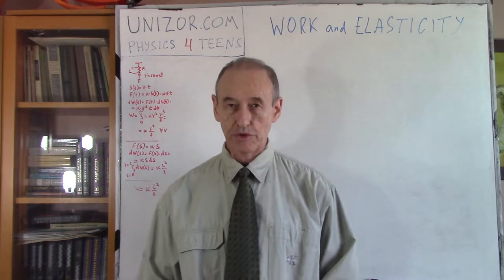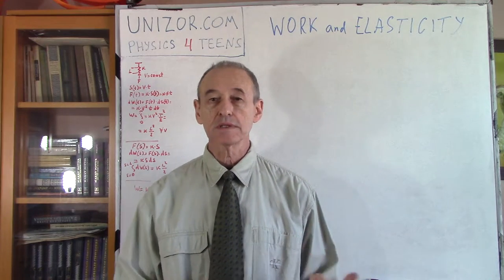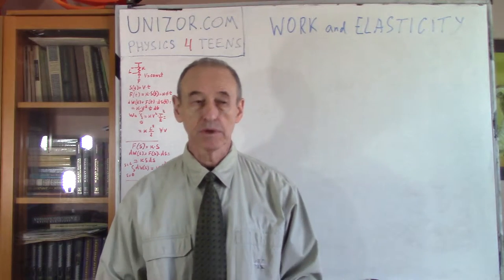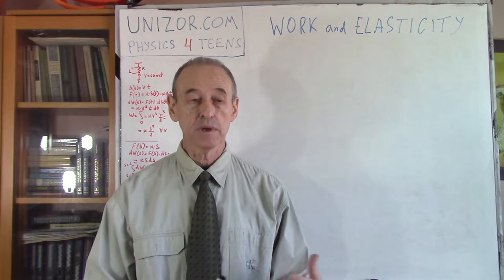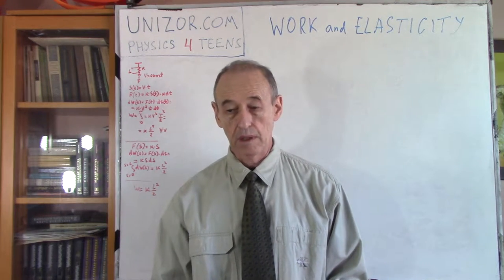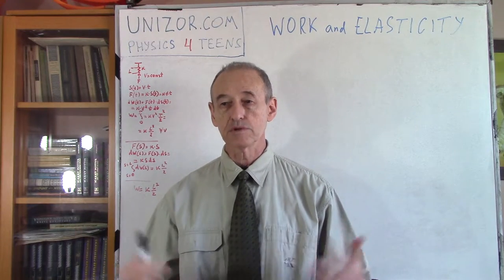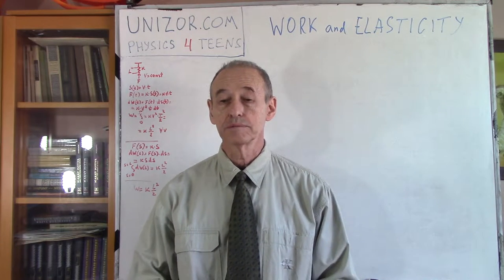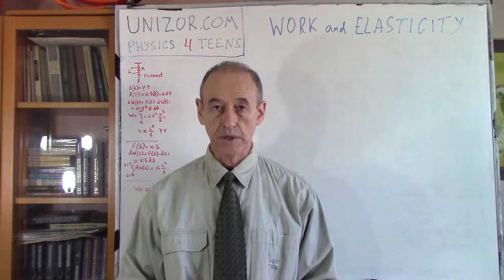Unizor - Physics4Teens - Mechanics - Work and Elasticity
Work and Elasticity

Let's consider a slightly more complicated case of a variable force.
A good example of this is the work performed by a force to stretch or compress a spring, in which case a force linearly depends on a length a spring is stretched or compressed.

Consider a spring with elasticity coefficient k that force F compresses by length S.
Consider further that a spring is compressed by the same length in equal time interval, that is its end, where the force is applied, is uniformly moves under the force of compression with constant speed V.
Our task is to find the amount of work needed to compress a spring by the length L.

In this case we can calculate the length of compression as a function of time
S(t) = V·t
According to the Hook's Law, the force of compression is proportional to the length of compression:
F = k·S
Since the force and the length of compression are time-dependent, this can be written as
F(t) = k·S(t) = k·V·t

An infinitesimal increment (differential) of work equals
dW(t) = F(t)·dS(t) = F(t)·V·dt =
= k·V·t·V·dt = k·V²·t·dt

The time interval T needed to compress a spring by length L with speed of compression V equals to T = L/V
Let's integrate the differential of work on a time interval [0,T]:
∫[0,T]dW(t) = k·V²·∫[0,T]t·dt =
= k·V²·T²/2 = k·L²/2

Remarkably, the work does not depend on speed V of compression, only on the length L the spring is compressed and its elasticity k.

We can easily generalize this by getting rid of dependency on the speed of compression in our calculations.
Instead of all parameters being functions of time t, let's use the length of compression S as a base variable.
Since F(S) = k·S,
dW(S) = F(S)·dS = k·S·dS
We can integrate it on an interval S∈[0,L] getting
∫[0,L]dW(S) = k·∫[0,L]S·dS =
= k·L²/2

As you see, this is a more general (and simpler!) derivation of the same formula that does not depend at all on how we compress the spring, only on its elasticity and a length of compression.

So, total amount of work W to compress a spring with elasticity k by length L equals
W = k·L²/2
regardless of how exactly we compress a spring.